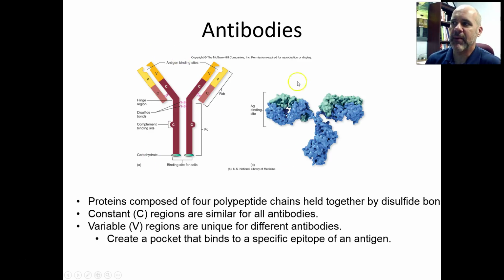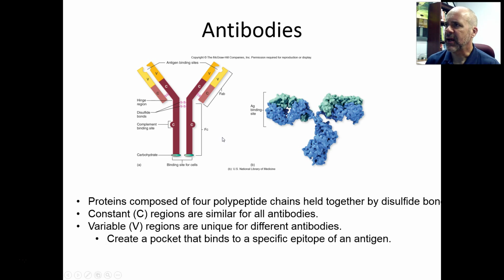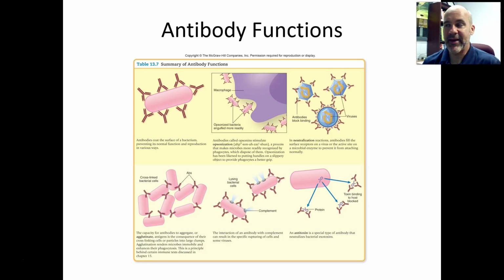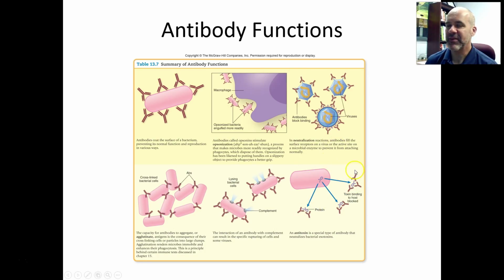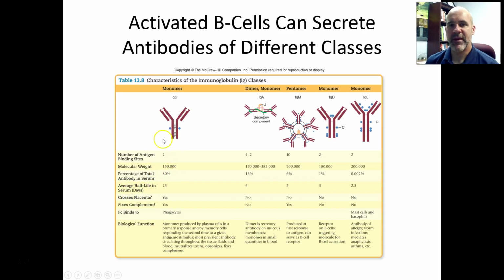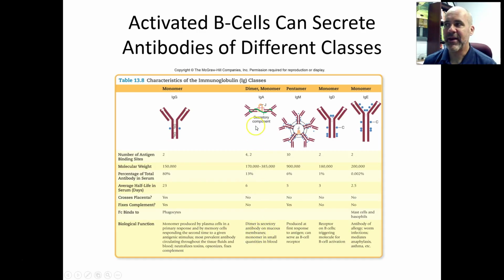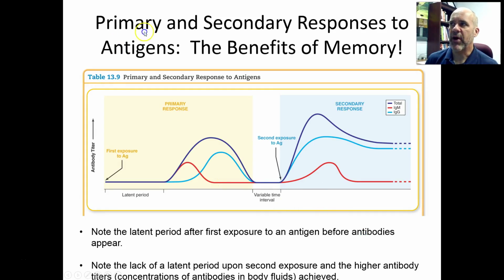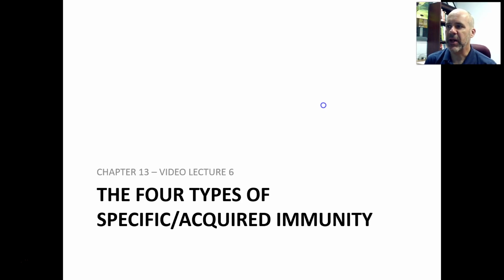BIO 220 DISTANCE - CHAP 13 - VID 5 - MORE ABOUT ANTIBODIES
Antibodies are powerful protein weapons that bind specific antigens on microbes and help target those microbes for destruction.  This video lecture covers the features of antibodies and the different classes that are made.  Primary and secondary immune responses are compared to show the benefits of the immune memory that develops upon a first exposure.